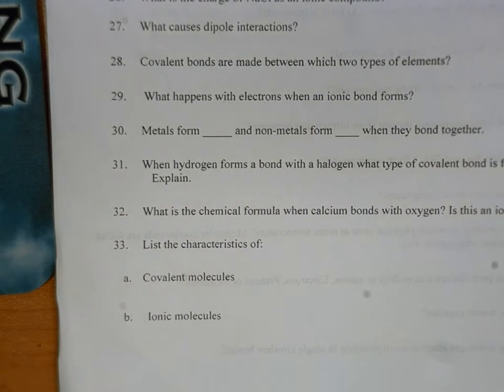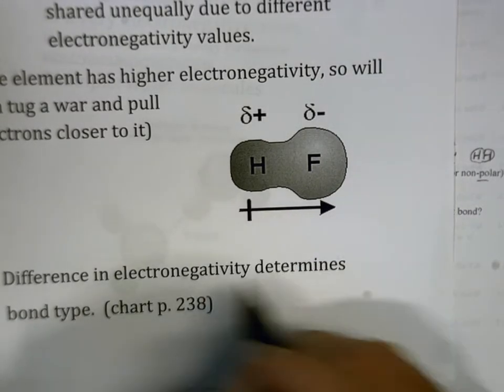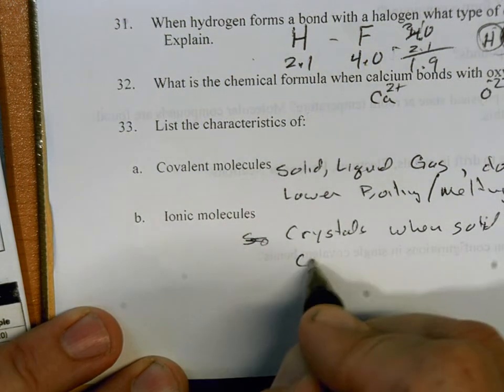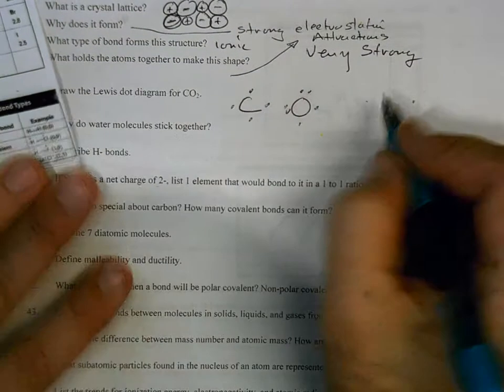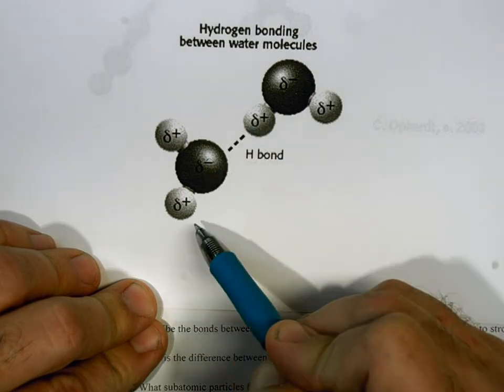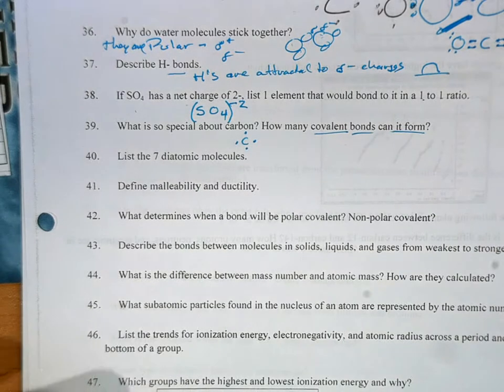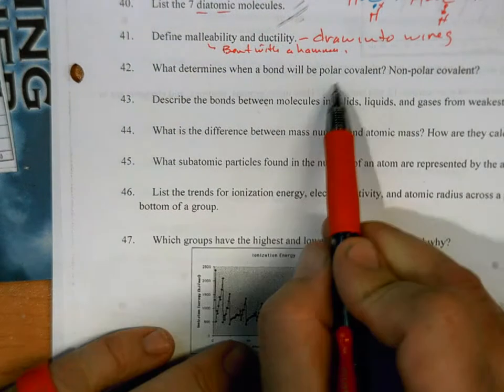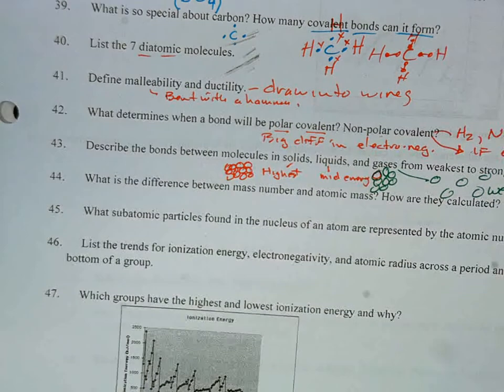Bonding Test review Part 2 qst 31-46